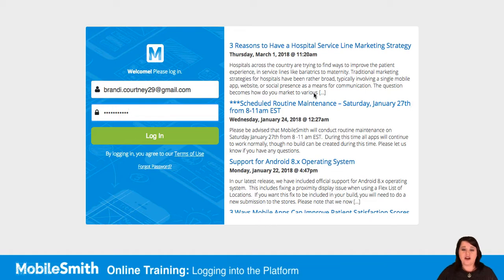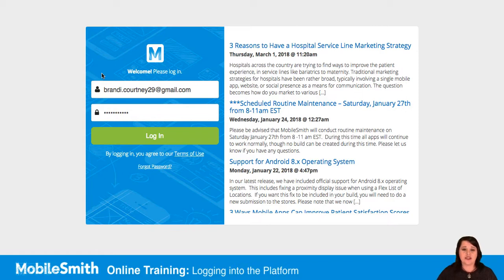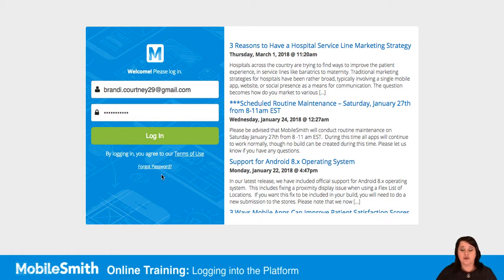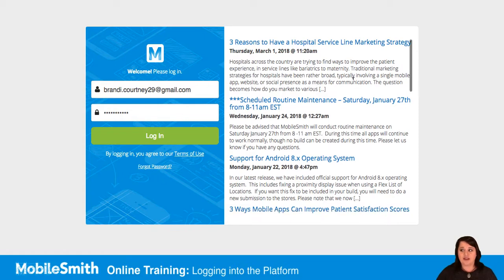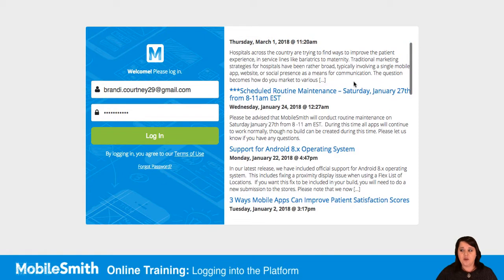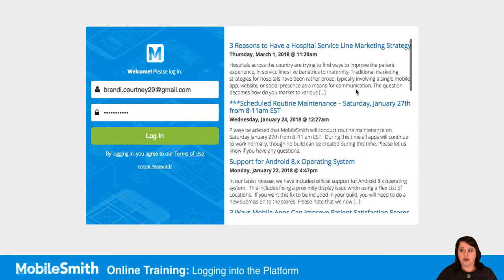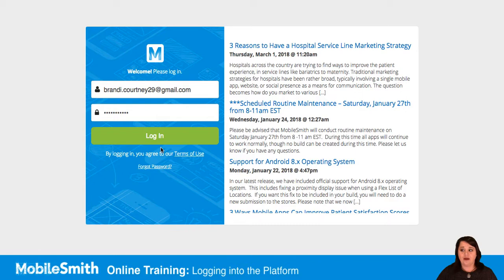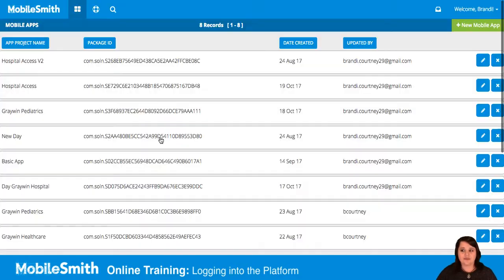Logging Into the MobileSmith Platform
A brief tutorial on logging into the MobileSmith Platform.